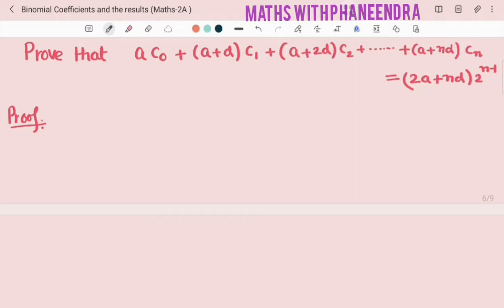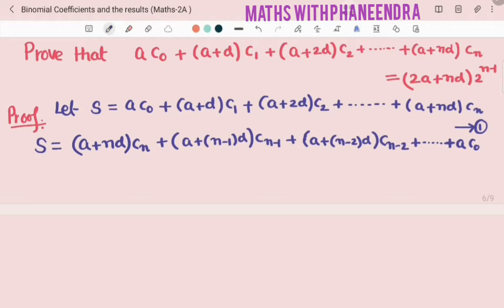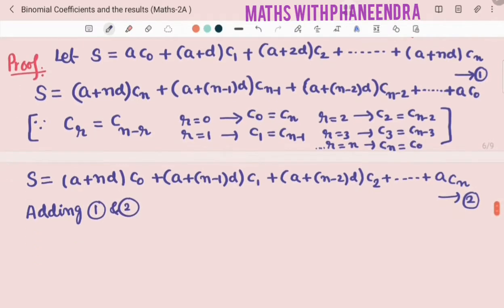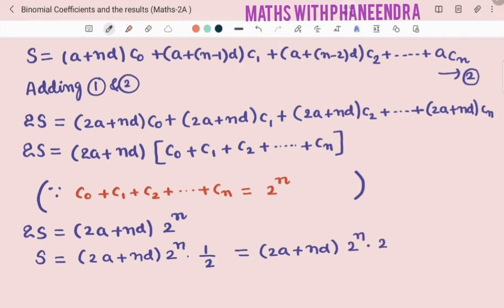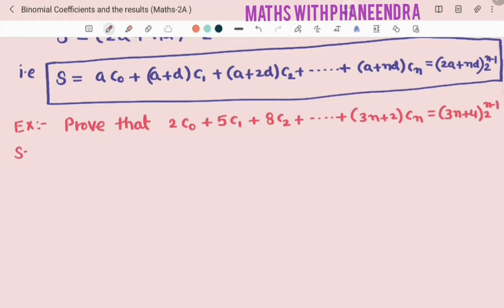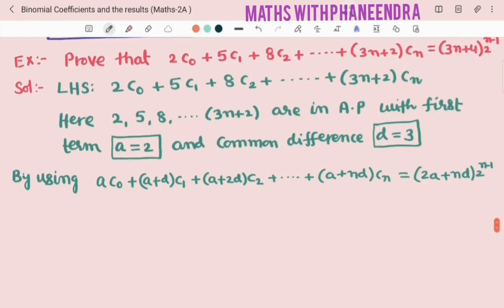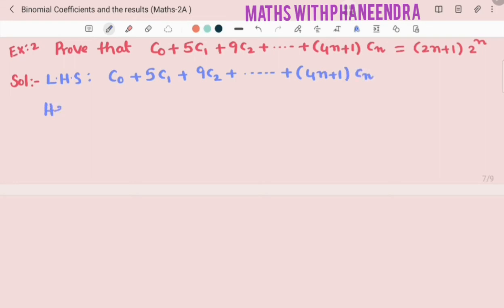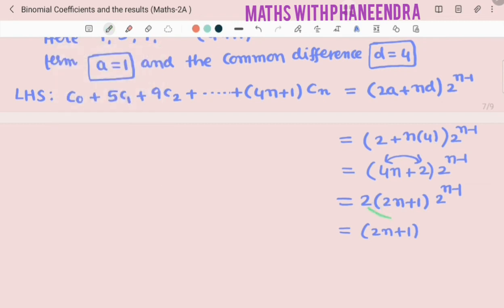coefficients and related results intersecondyearmaths maths2a maths-2A